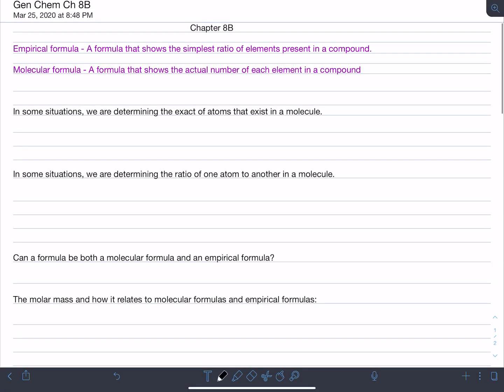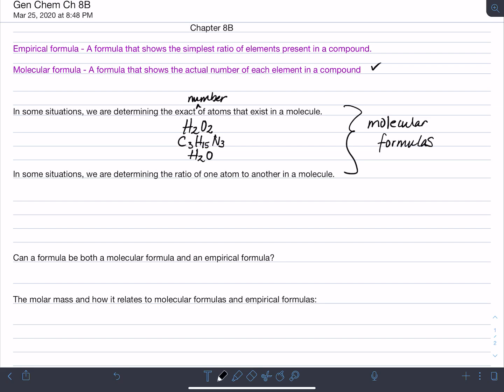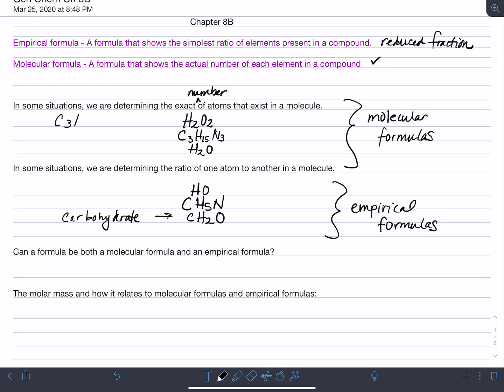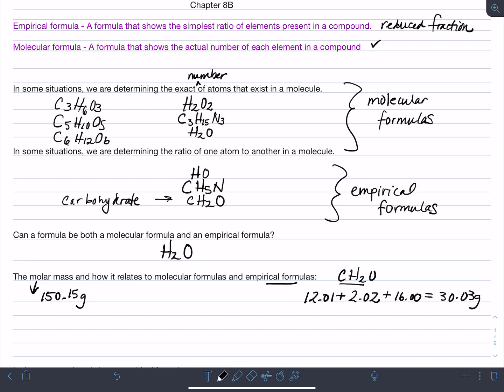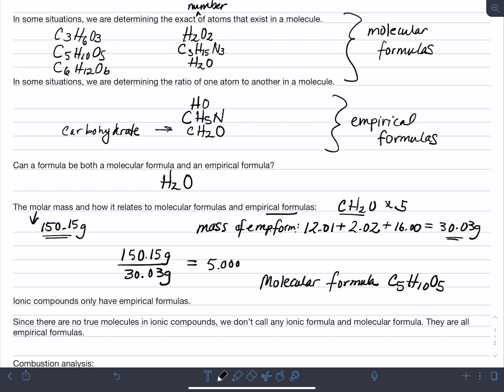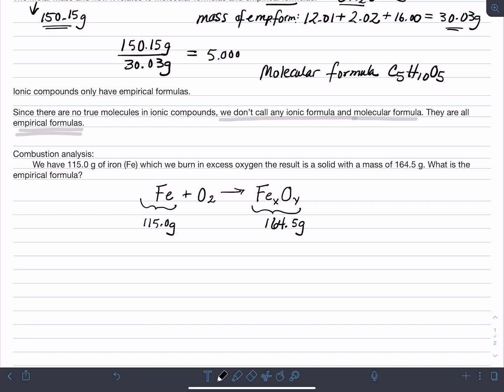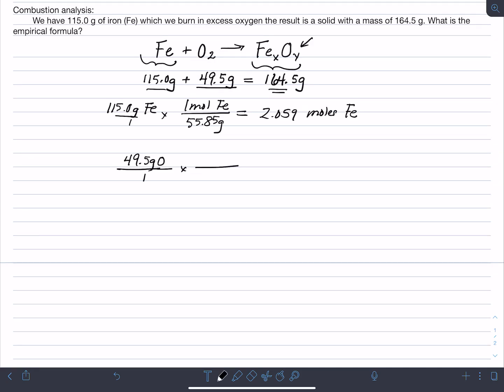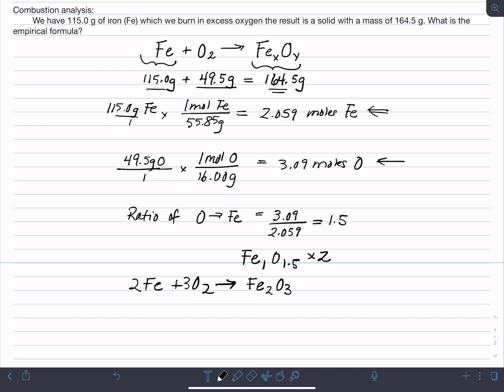Gen Chem Ch 8B Lecture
Empirical Formula/Molecular Formula & Metal Oxide Analysis